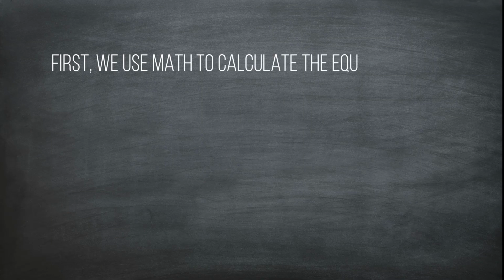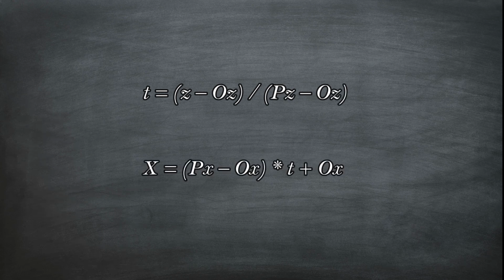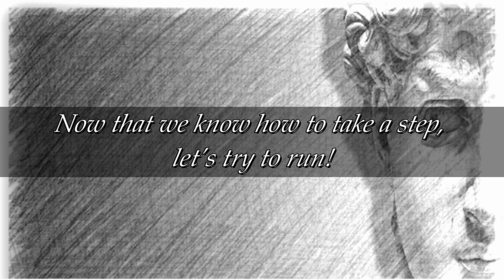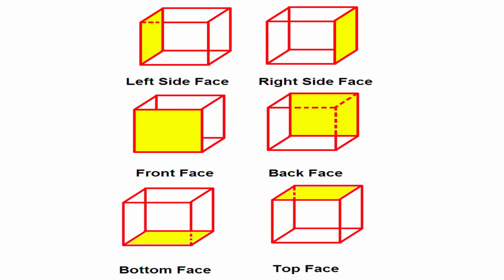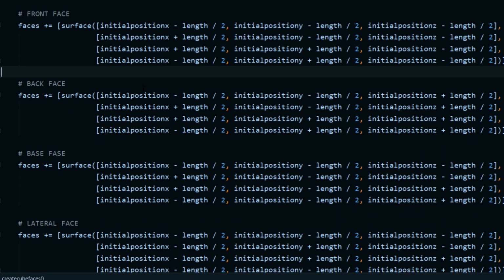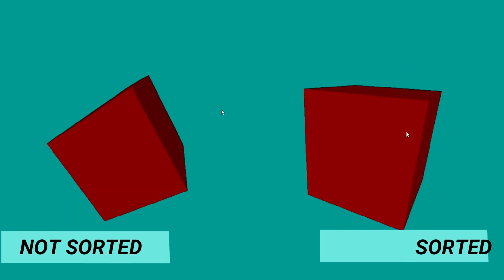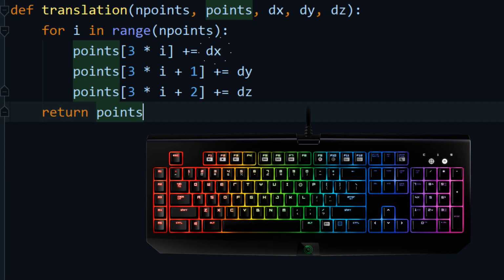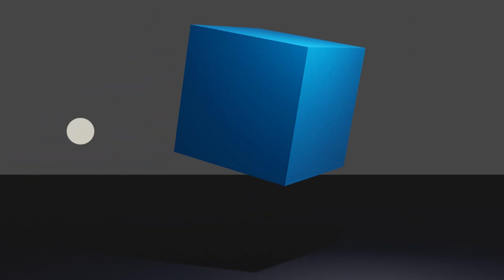PERSPECTIVE PROJECTION: CUBE Python tutorial 2020 #30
This course will give you a full introduction to all of the core concepts in python and phyton graphics.

In today's episode, I'll teach you how perspective projection works and how to use it to create a cube on the screen. You will learn also how to move and rotate the cube.